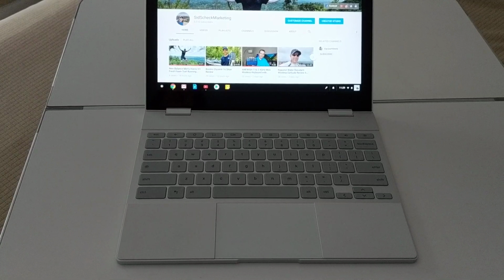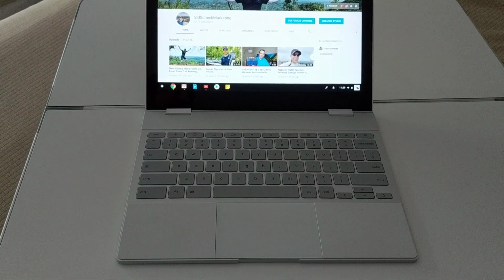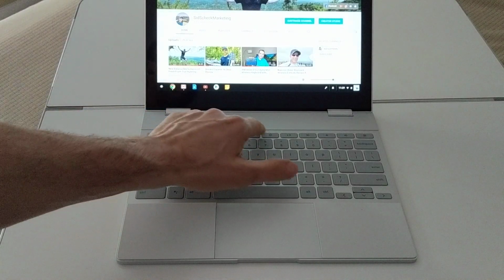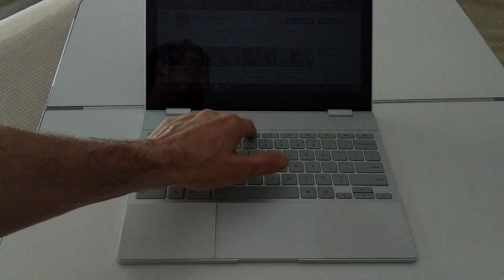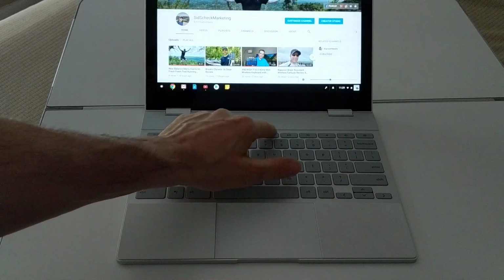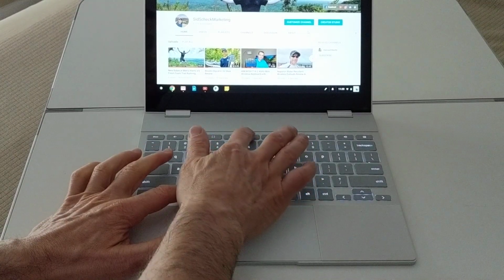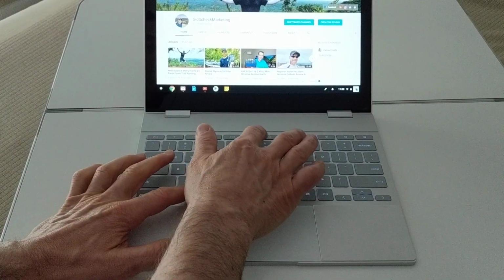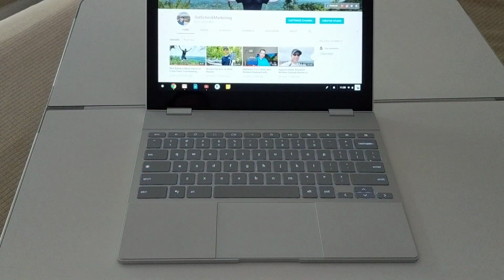How To Adjust The Brightness On The Google Pixelbook Keypad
Meet Google Pixelbook, the high performance Chromebook. It’s the first laptop with the Google Assistant built in. The long lasting battery delivers up to 10 hours of use and it’s fast charging so can get 2 hours of use in 15 minutes. 4-in-1 design adapts to whatever you’re doing with laptop, tablet, tent and entertainment modes. Access to favorite apps including Google Drive, Docs, Sheets, Slides, Gmail, YouTube and more. Pixelbook's super thin and lightweight design measures 10.3 mm and weighs 2.45lbs. Features a 12.3” 360° touchscreen display, a sleek aluminum body, Corning Gorilla Glass and a backlit keyboard. Powered by Chrome OS with automatic software updates so you’ll always have the latest virus protection. It starts up in less than 10 secs, stays fast throughout the day, and won’t slow down over time.